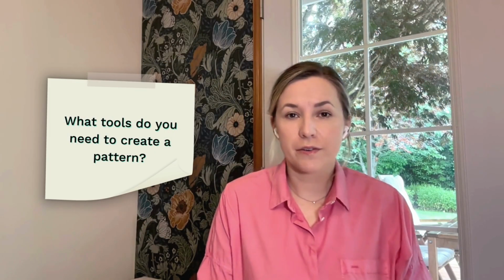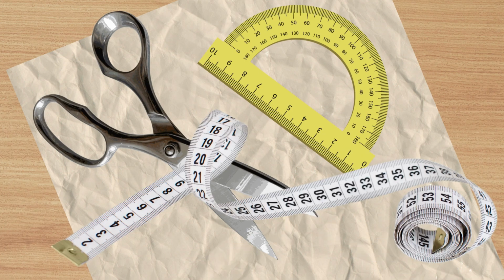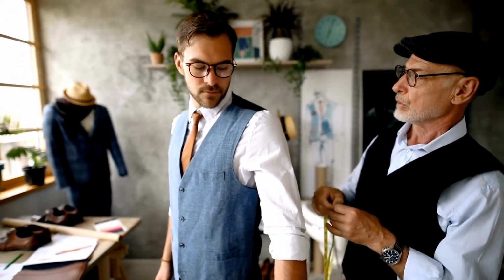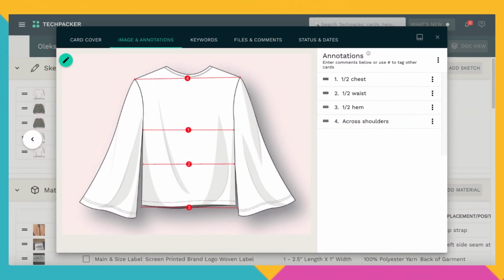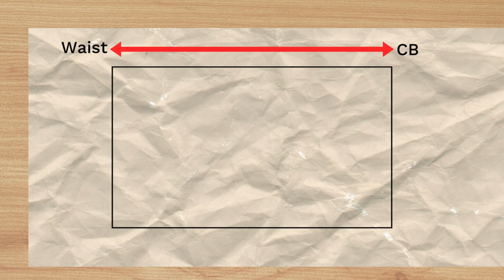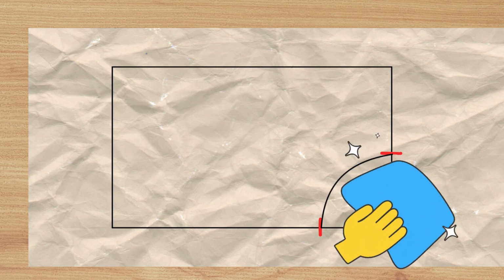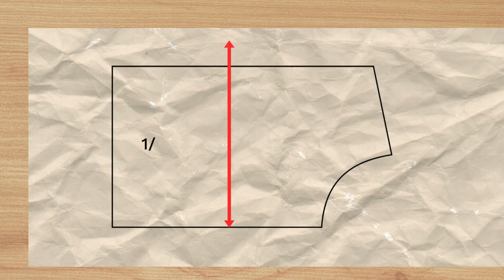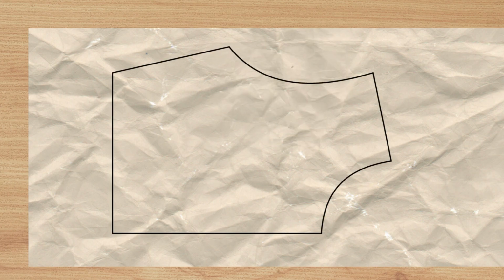How to Make Apparel Patterns: A Guide for Fashion Designers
Learn how to make apparel patterns with this comprehensive guide for fashion designers. Whether you're a seasoned designer or just starting out, this video will walk you through the process of creating a basic flat pattern, production-ready pattern, determining your garment specs and everything in between.

Discover the ins and outs of clothing design and elevate your fashion game with these essential skills.